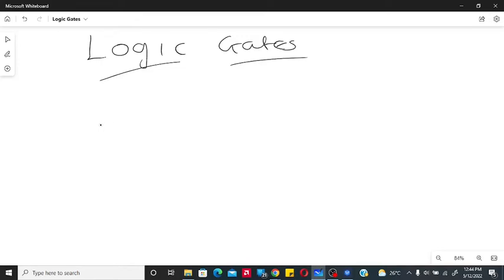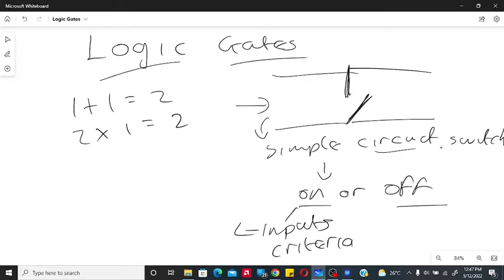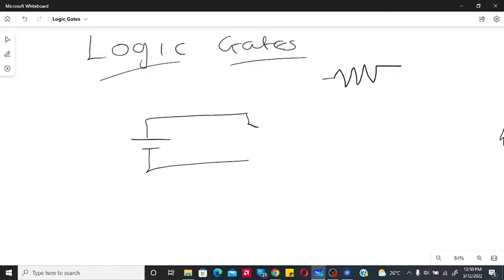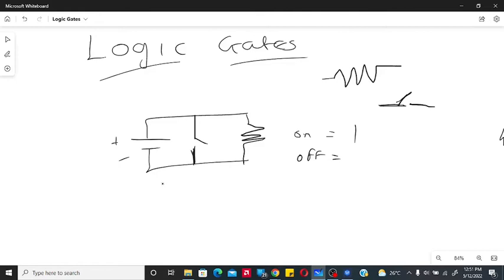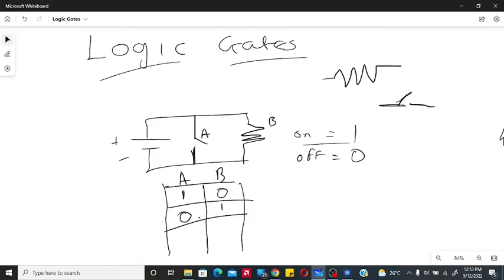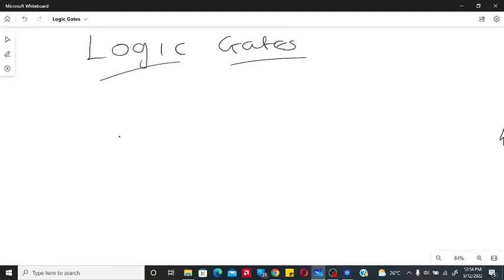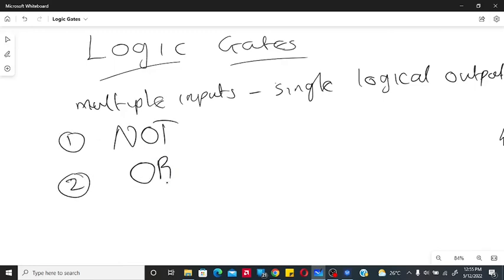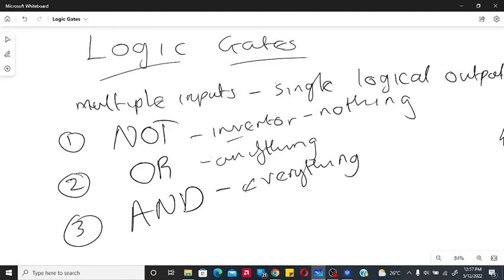Logic gates explained!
Hello there,
In this video I explain how logic gates work using a simple circuit as an example. If you don't know what logic gates are, don't worry as I try by all means to explain what they are in simple terms. Logic gates are used in computers to carry out complex processes. In that sense, knowing logic gates can help you understand how a computers work. This video is part of the basics of computer science course that aims to introduce computer science to anyone willing to learn it.

JOIN the FACEBOOK group in order to receive updates about the channel.